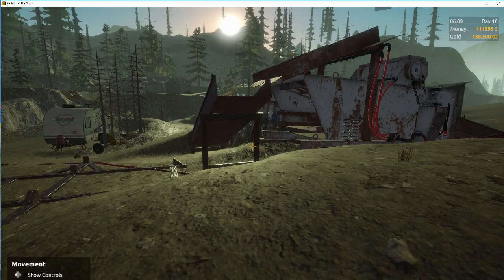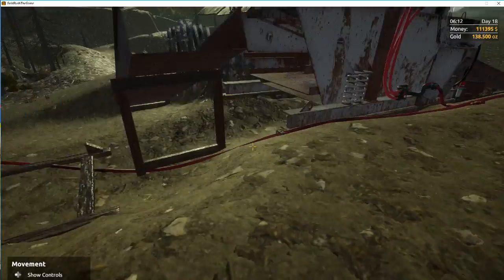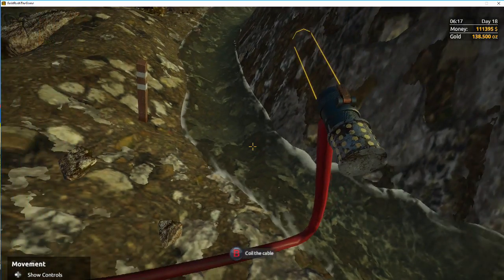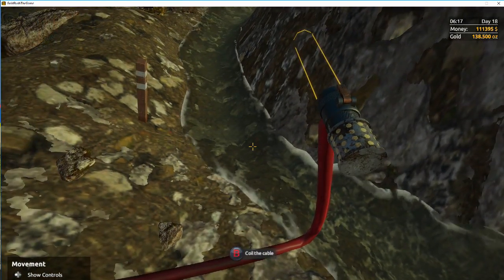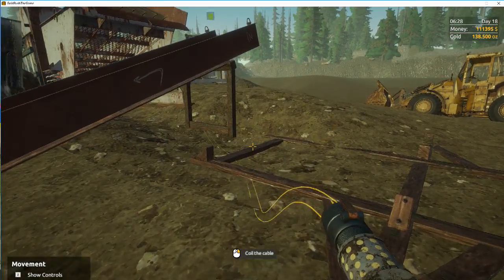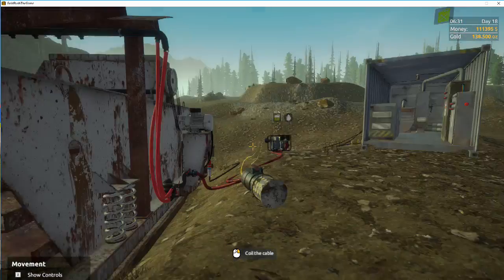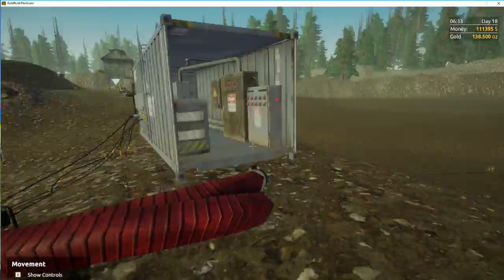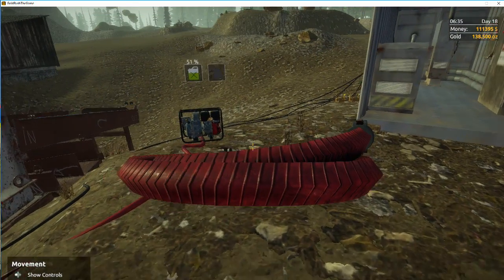(gold rush the game) How to reel up your hose and power cables